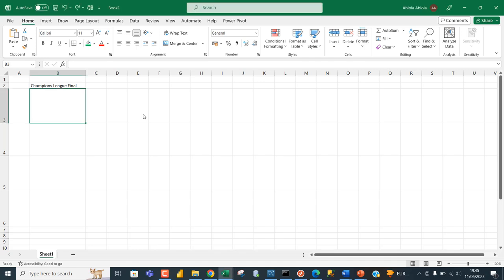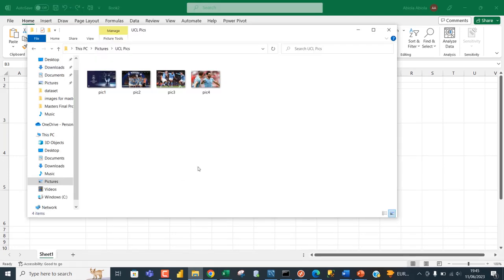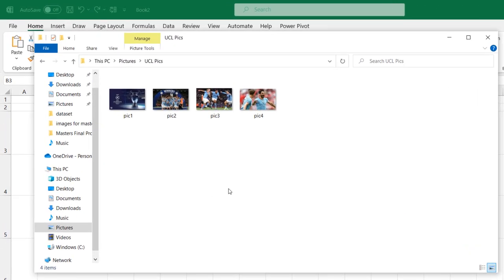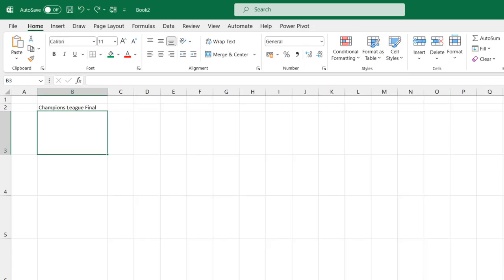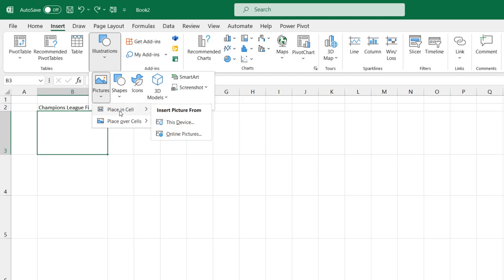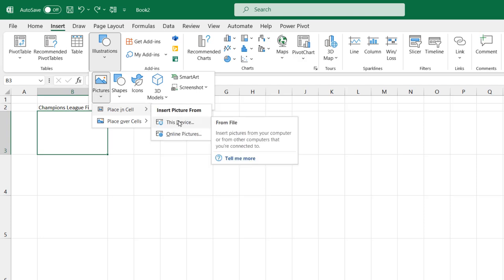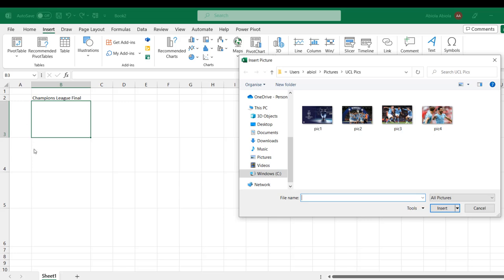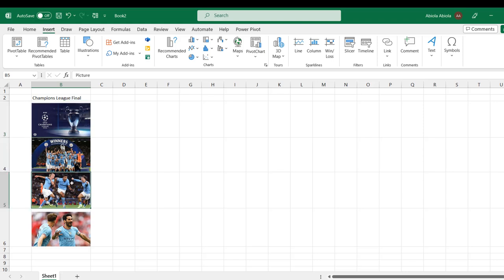Insert Multiple Pictures in Excel at Once using the New Place Cell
In this Microsoft Excel video tutorial, I demo how to insert multiple pictures by using the new place in cell feature in Excel